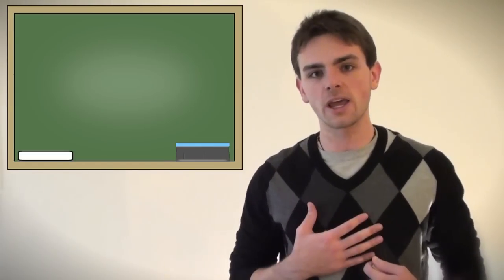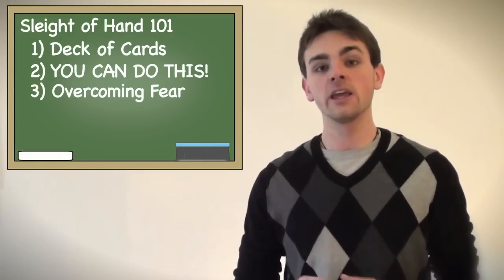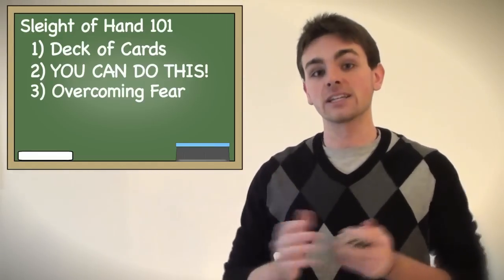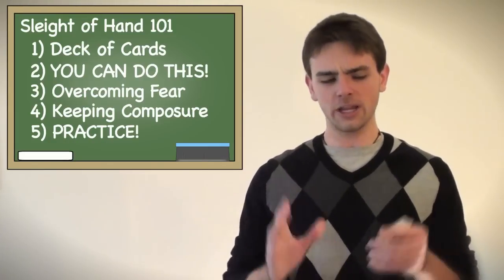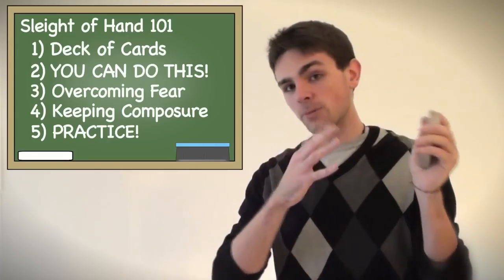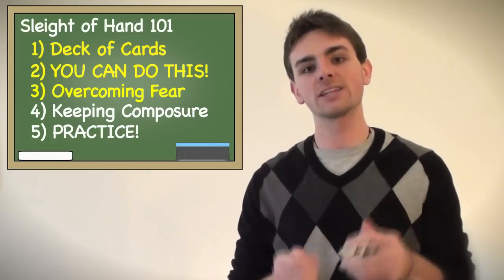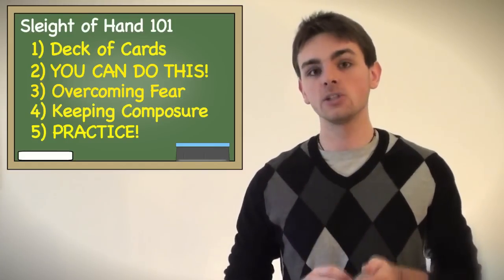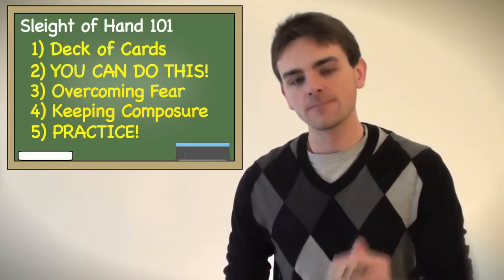Sleight of Hand 101 | The 5 Essentials to Becoming a Card Magician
Let's learn the 5 essentials in your quest to becoming a card magician!

IMPORTANT INFORMATION
Jay Nation is no longer the active YouTube account associated with Sleight of Hand 101. Sleight of Hand 101 was meant to guide beginner card magicians into the realm of magic and then to push them towards higher learning through other cardistry entities. There are 31 tutorials under Sleight of Hand 101 and there will be no more posts. I understand that this may frustrate some of you, but my new media business "Milson Productions" is my passion and will lead this channel forward from here on out. I hope you can understand. Please enjoy the tutorials and, if you dare, check out some of my new creations under Milson Productions! Thank you!